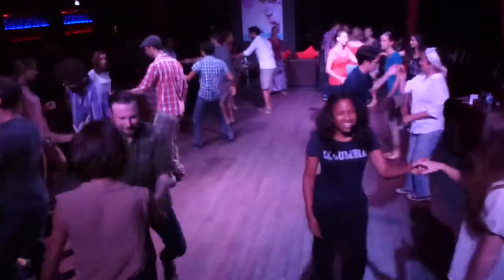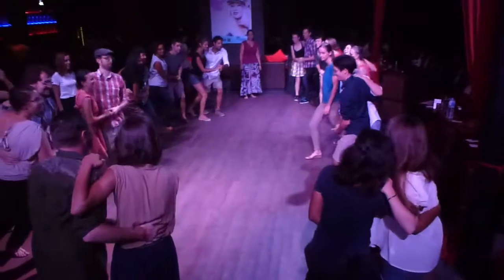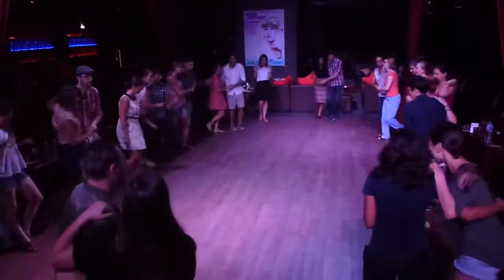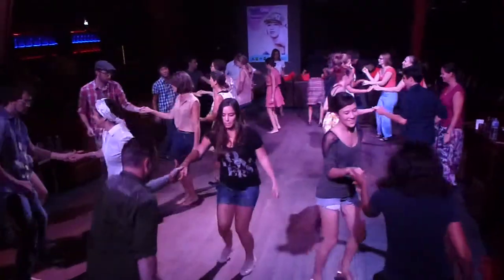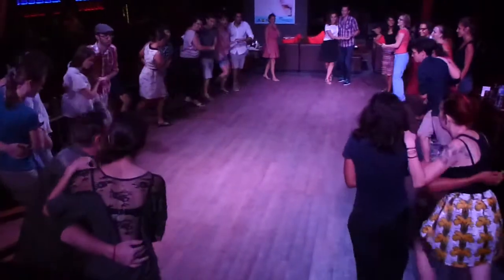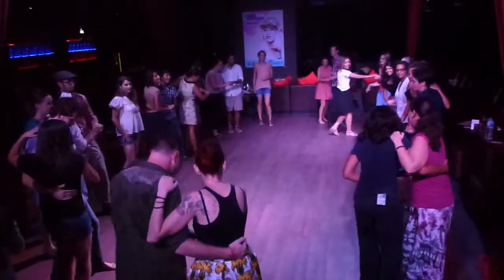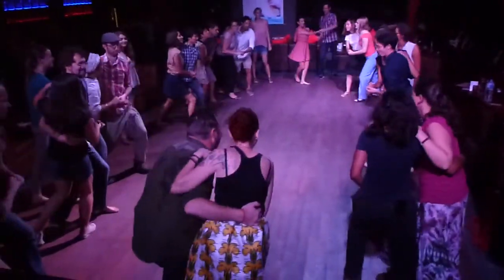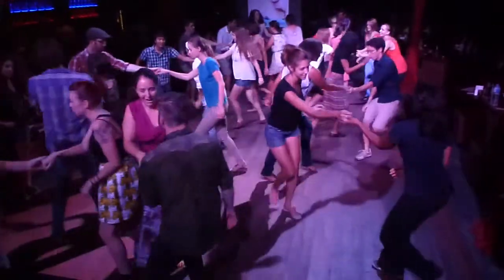Speakeasy Phonm Penh 2014